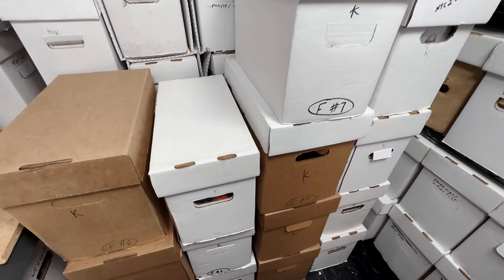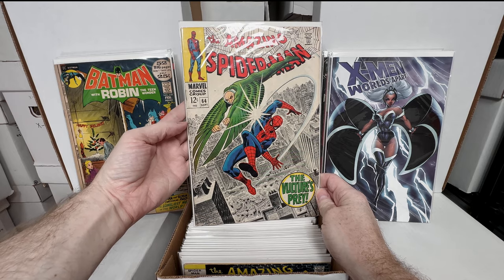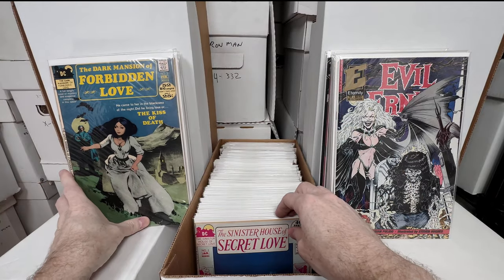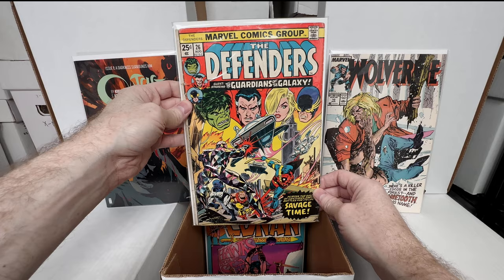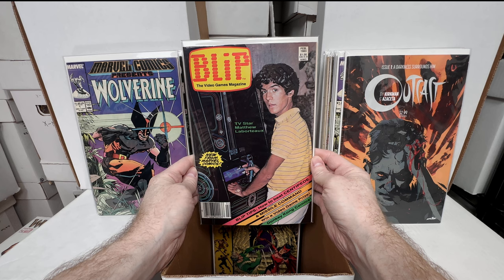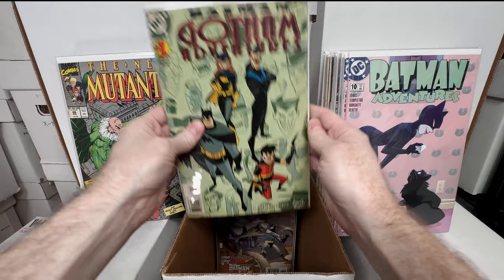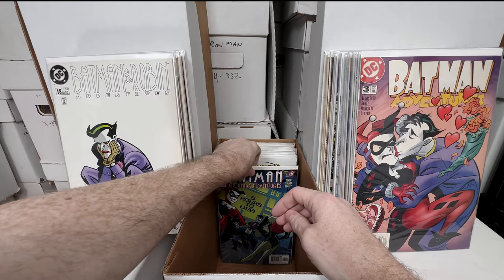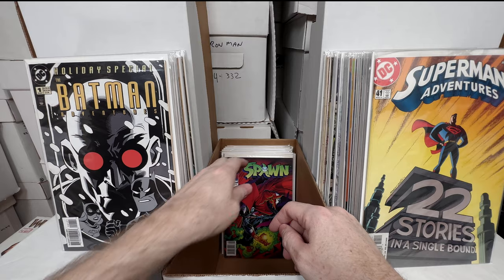14 Short Boxes of Key Issue Comic Books: Unboxing the Goldmine Part 8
Join me over the next few days as I sort 14 short boxes full of key issue comic books from my collection! This collection includes many many key issues spanning from the Golden age to Modern books.

If you're a fan of comic books, or if you're just curious to see what a collection of key comic books looks like, then you won't want to miss this video!